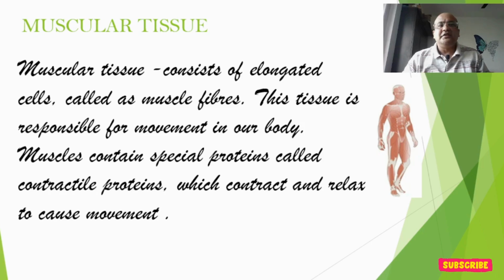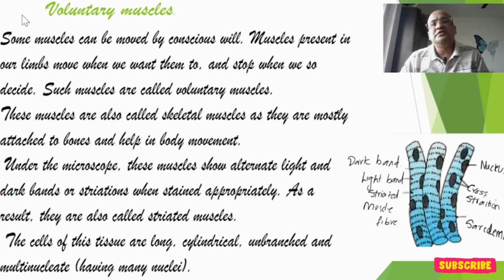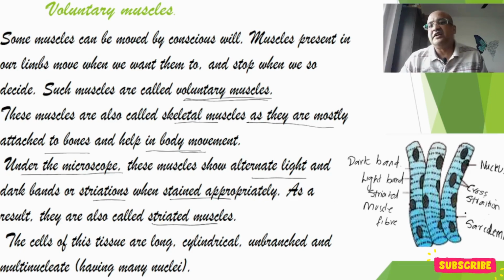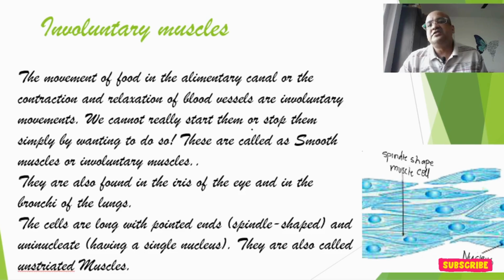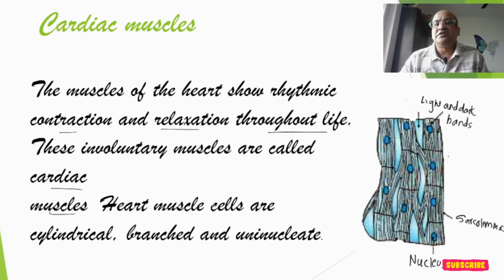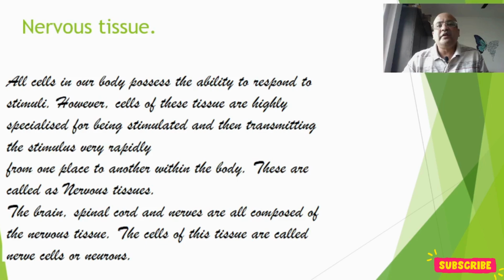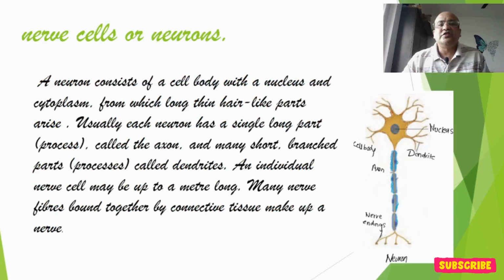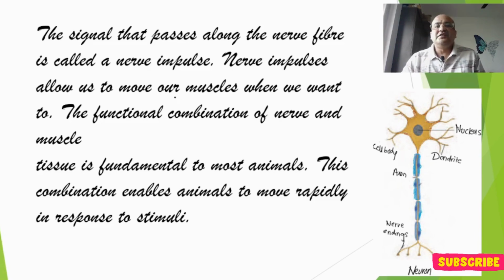9TH CBSE SCIENCE | CH-6 TISSUES | PART-6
In today's video we will be studying part 6 of chapter 6 Tissues.